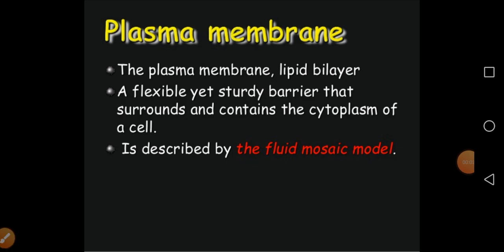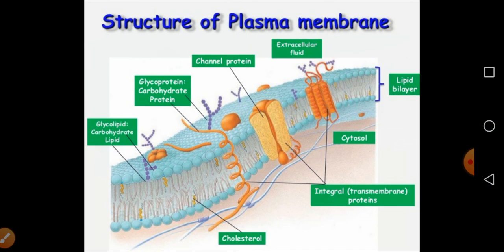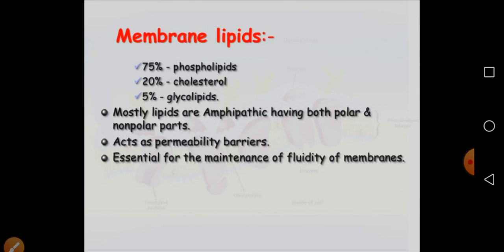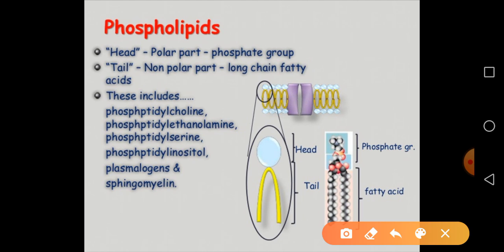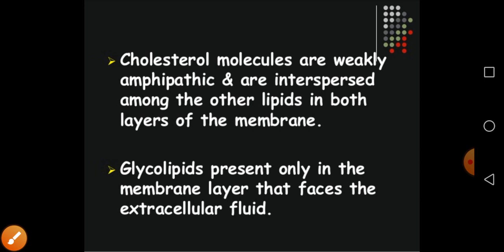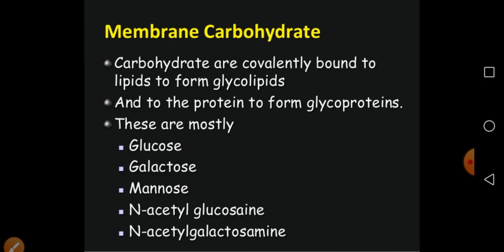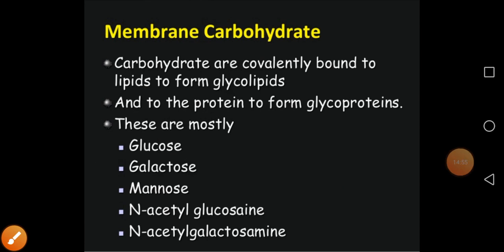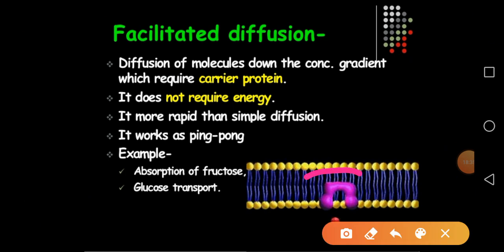Plasma membrane | Cell membrane / active transport / passive transport / plasma membrane function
FLUID MOSAIC MODEL